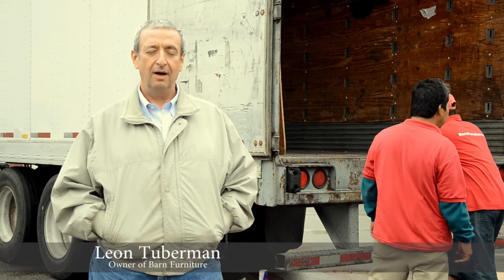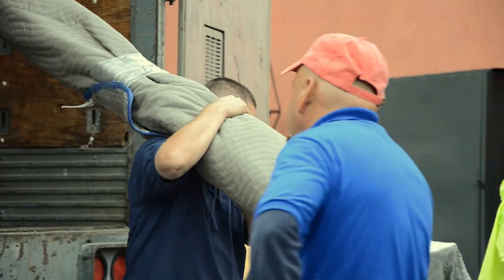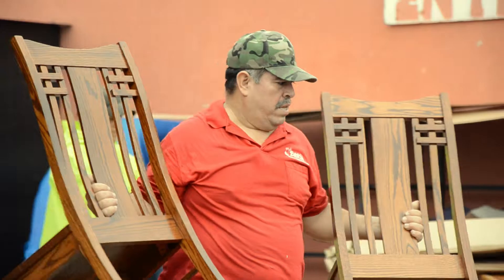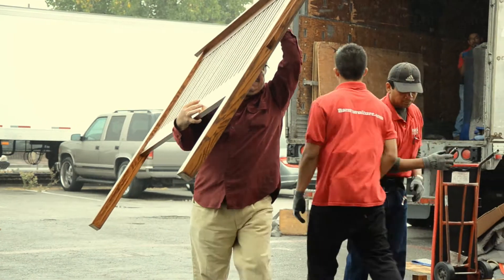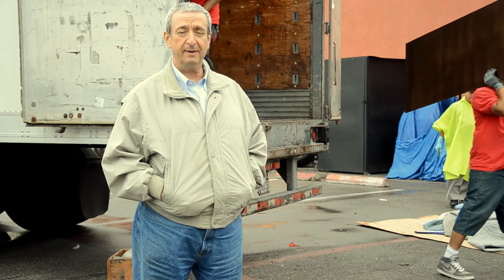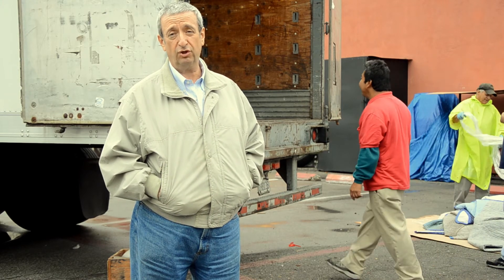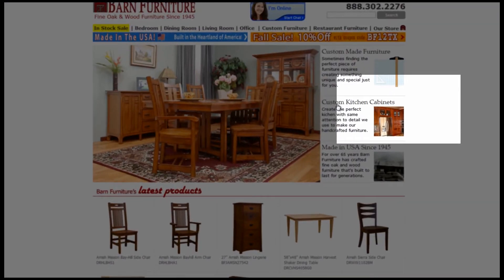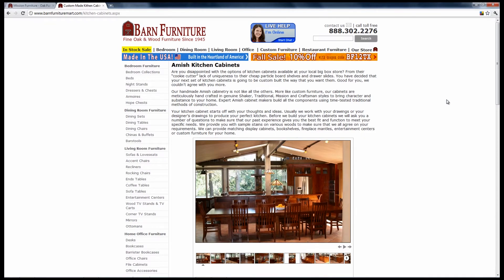Barn Furniture - 10/27/11 Amish Shipment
10/25/11